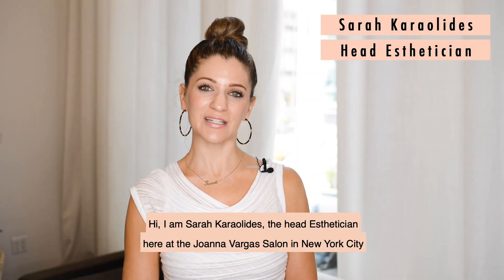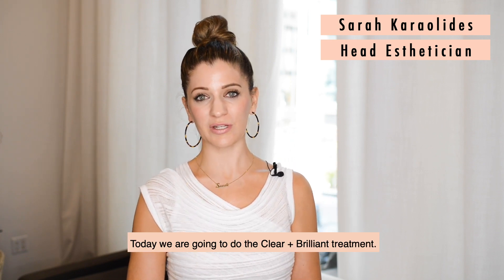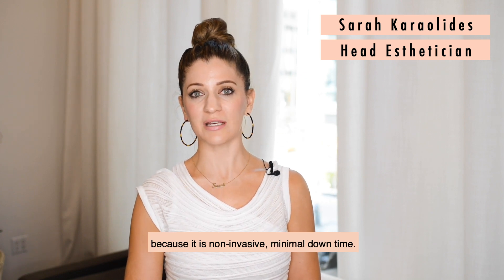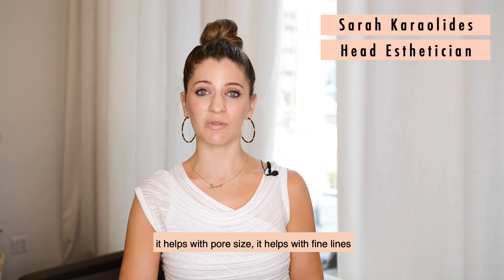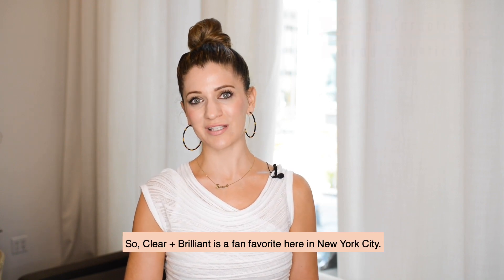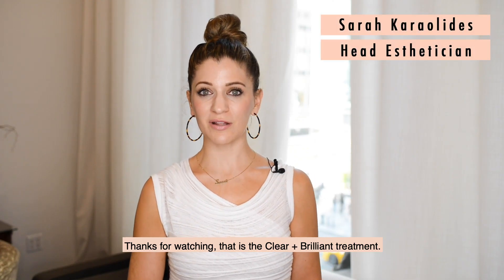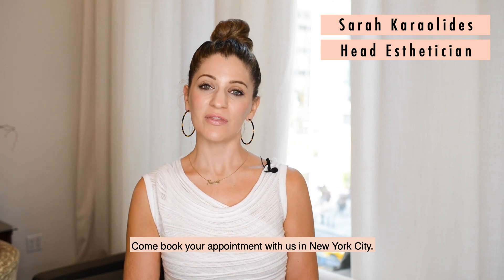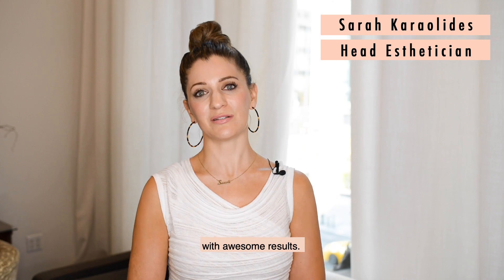Joanna Vargas Clear & Brilliant Facial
New to our NYC salon – Clear & Brilliant Skin Rejuvenation!

Score an insta-worthy complexion with a minimally invasive fractional laser facial that replaces damaged skin with healthy tissue for younger looking skin, improved texture and an increase of the skin’s permeability to boost the benefits of your skincare routine.

Available exclusively at our NYC salon.